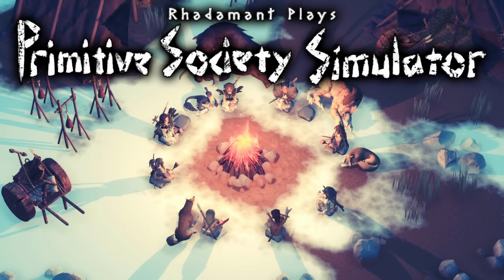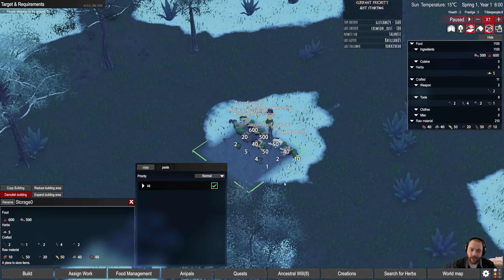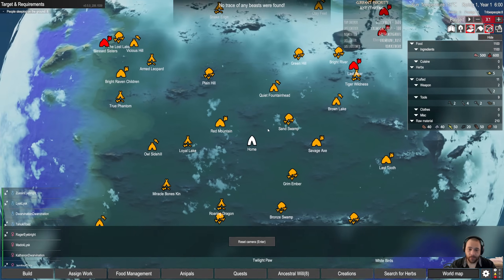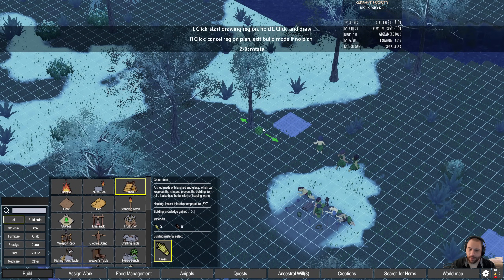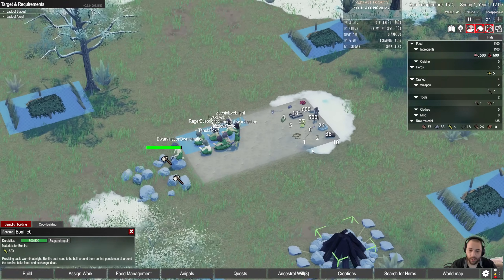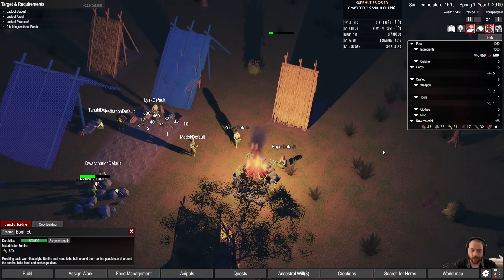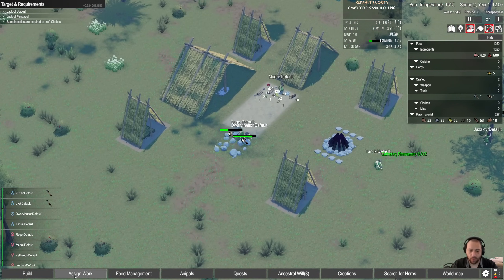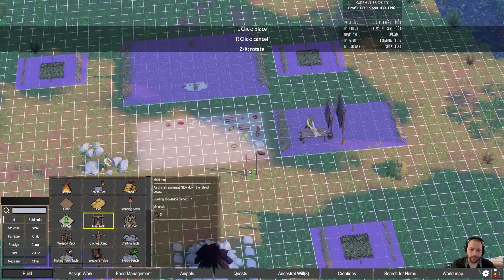Going from neolithic cavemen to a sprawling society in a colony game - Primitive Society Simulator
Primitive Society Simulator is a game where you help shape a tribe as they advance from foraging and gathering with flint tools to a thriving proto-nation through discovery, hard work, animal domestication, agriculture and trade! The game is loaded full of unique and complex game mechanics allowing for rewarding progress as you build your primitive society. The game is not out yet ( comes out Feb 26 ), but a demo is playable at the time of this airing.

This stream is a hybrid of Let's Play and Tutorial where I also incorporate audience feedback through polling and raffling off characters. I am playing on Normal difficulty.

» LENGTH OF THE SERIES
This series is a result of me picking a game for myself to play, so there's no guarantee there will be more than one stream's worth of content ( 6 episodes ), but there may be a chance to vote for it in the future and if you don't want to miss out on those polls consider checking, or on Discord in the announcements, for community polls.

(If you want to support me directly, be included in series as characters and also influence the games I play to a greater degree)

0:00 Start
0:15 Game Overview
0:56 Series Overview
1:35 Game Setup and Difficulty
2:02 Character Setup
4:47 Gameplay Start
41:58 Credits